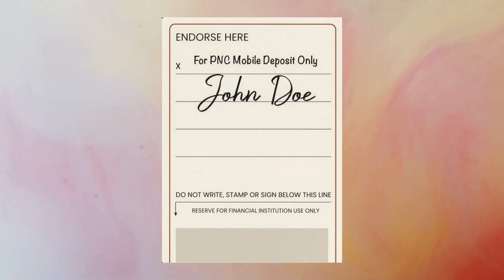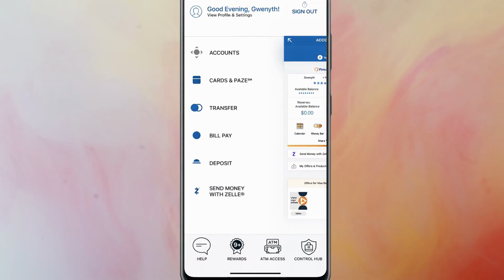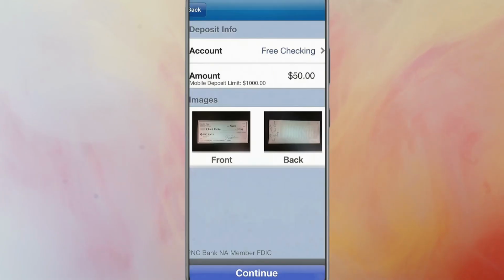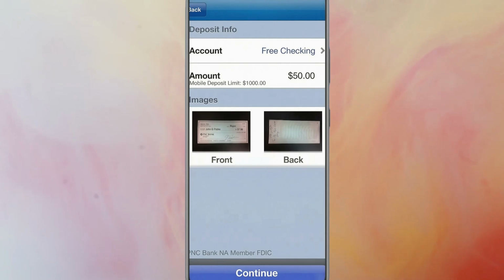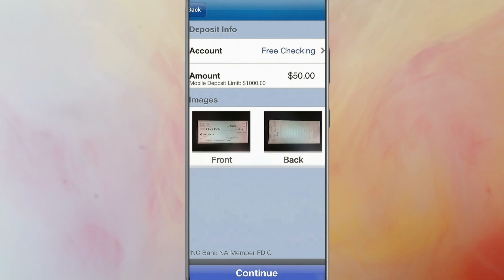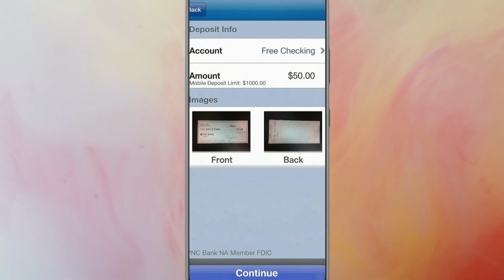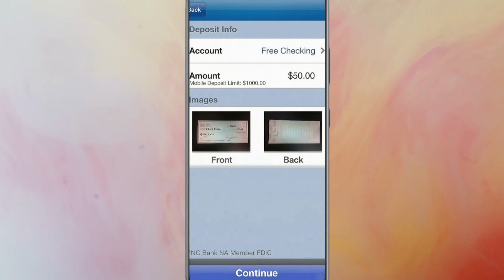How to Do a Mobile Deposit on PNC Bank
To deposit a check using the PNC Bank mobile app, log in, tap on the deposit icon, and select your account. Endorse the check, take photos of the front and back, and enter the check amount to confirm.